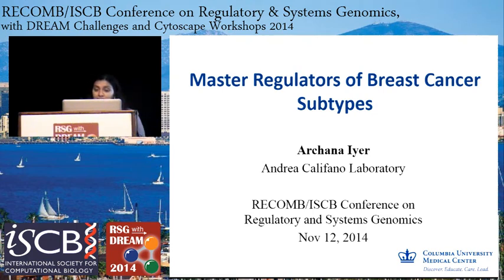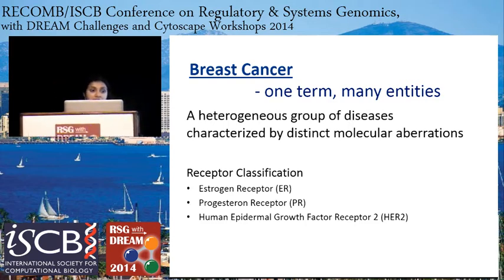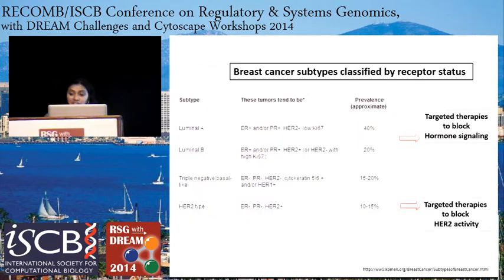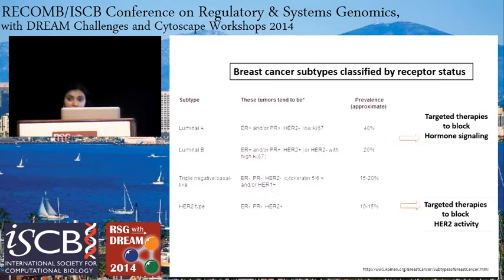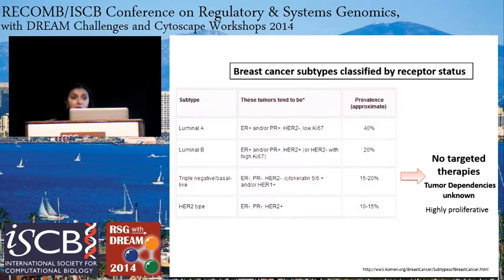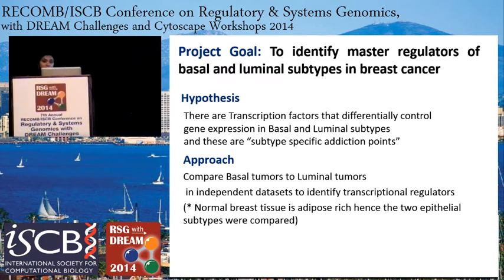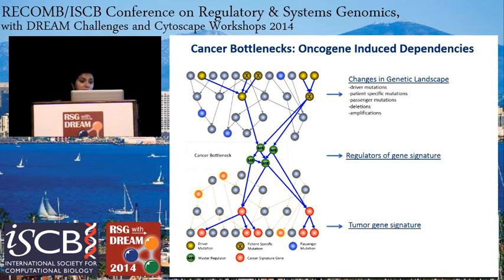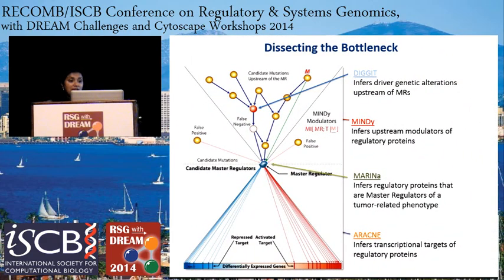Master regulators of luminal and basal subtypes of breast cancer - Archana Iyer - RECOMB/RSG 2014